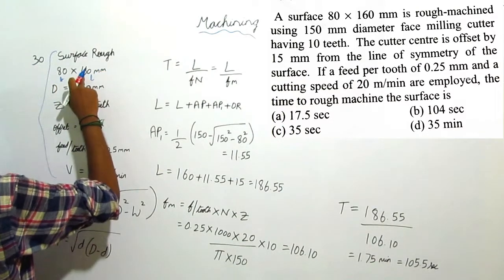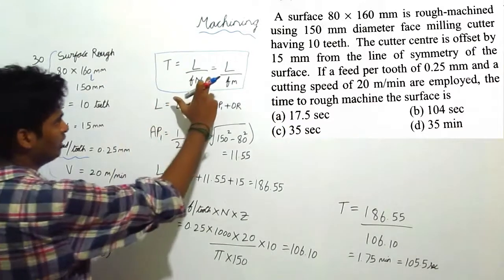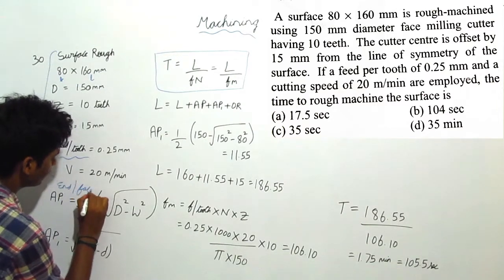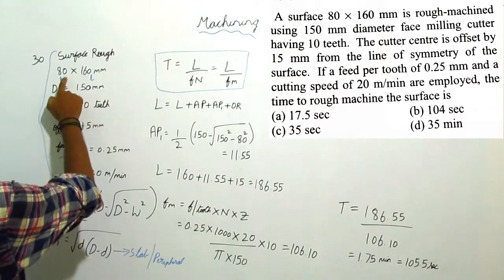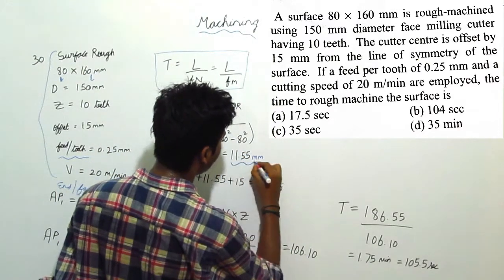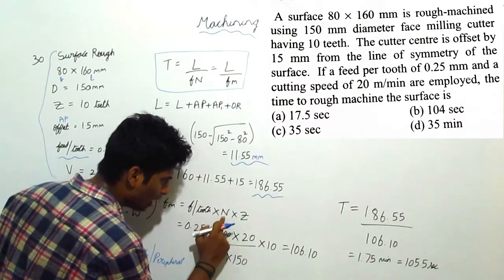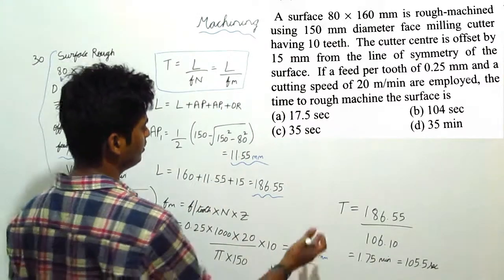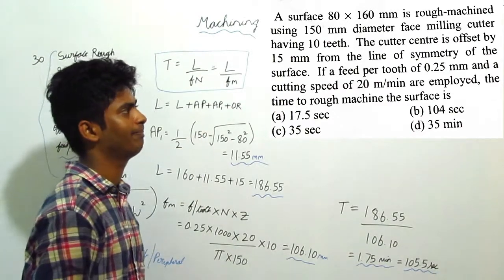Problem 30 machining process